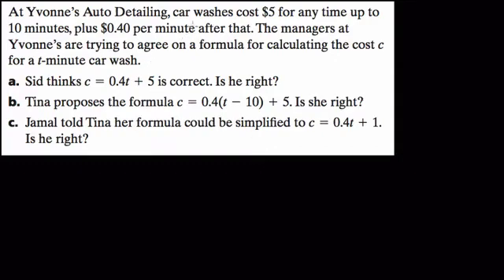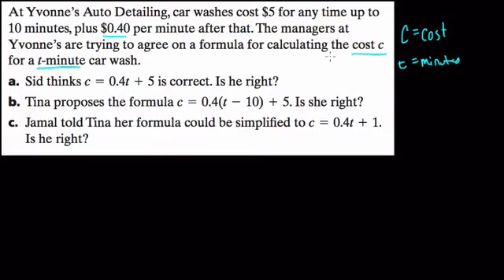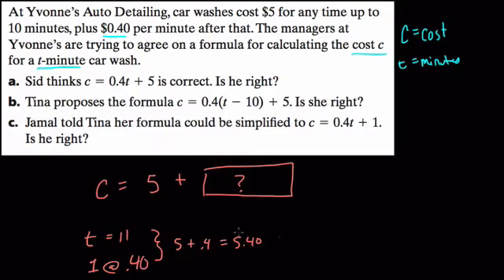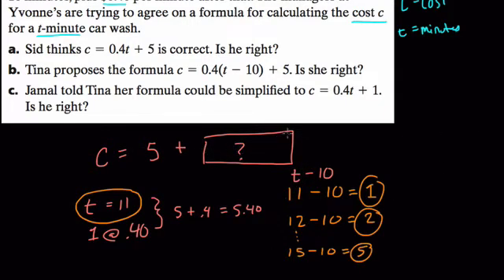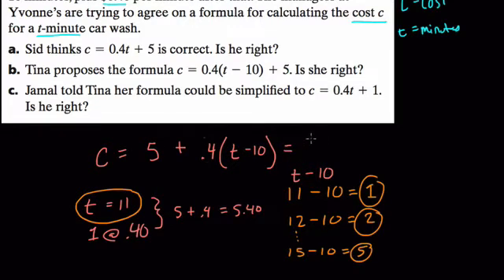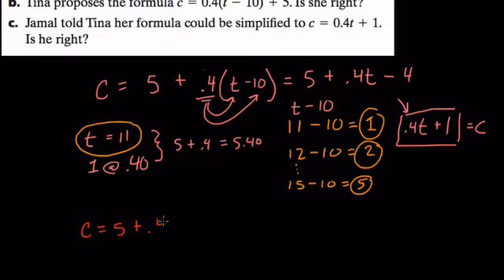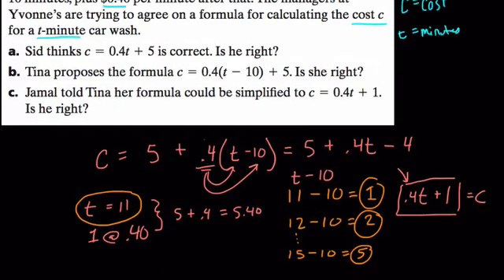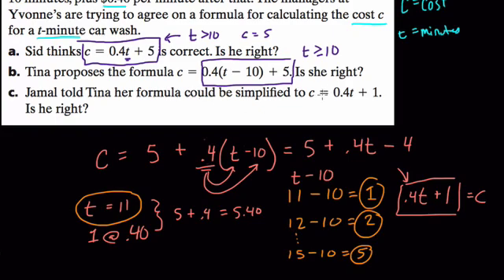Modeling Time after a point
In this problem, we write an equation that models a scenario in which cost changes after a point in time